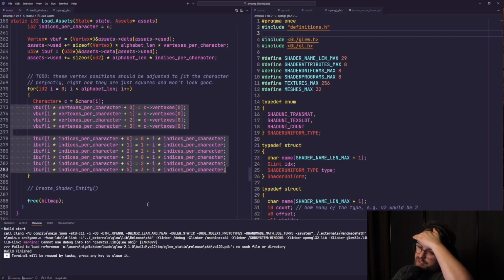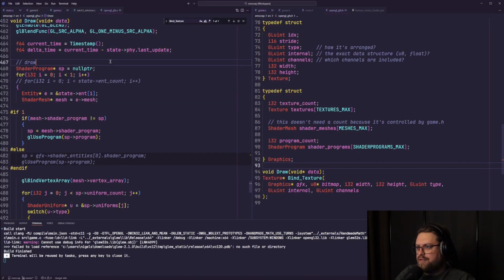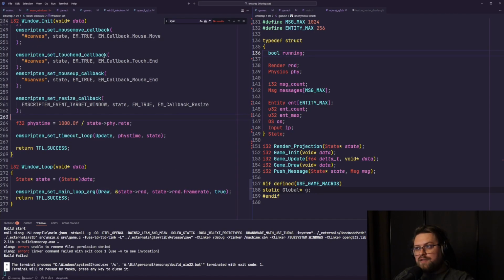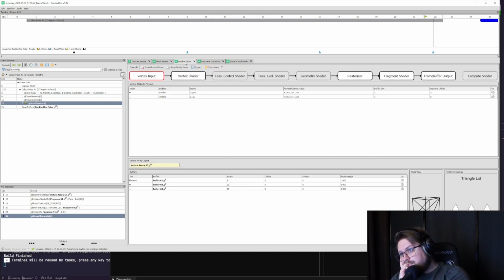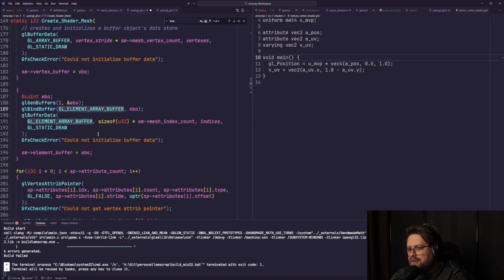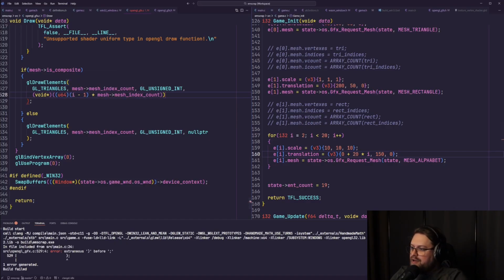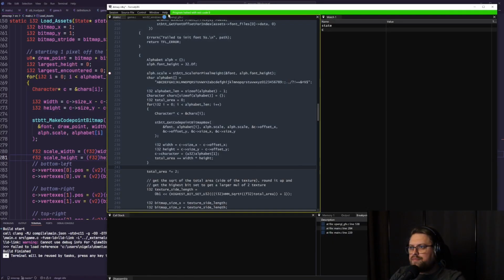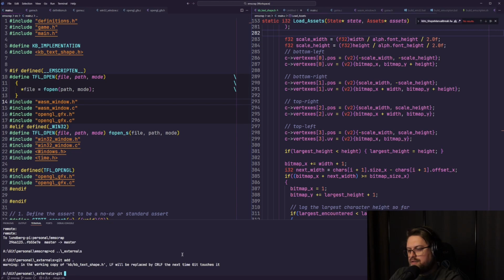Multiplatform C Engine from Scratch | Masstronaut - Day 6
This is actually 3 videos concatenated into one, because the graphics card crashed when I was trying to draw memory indices out-of-alignment :D.

FAQ:
- Synthwave '84
Is the code public?